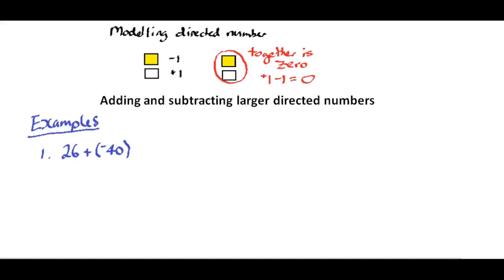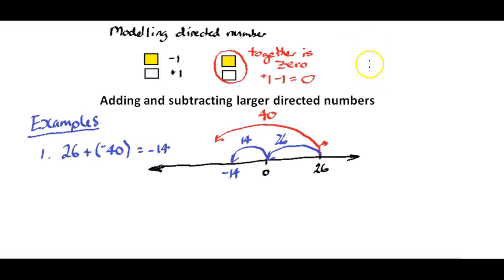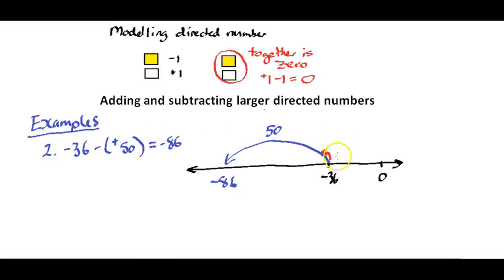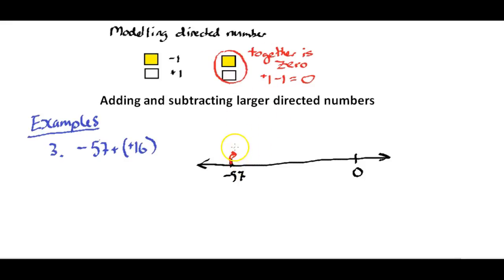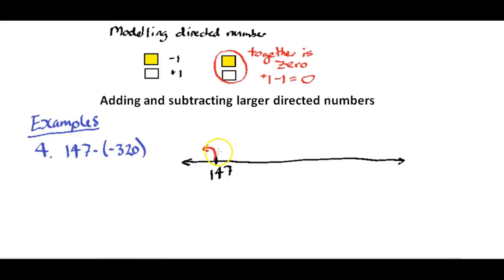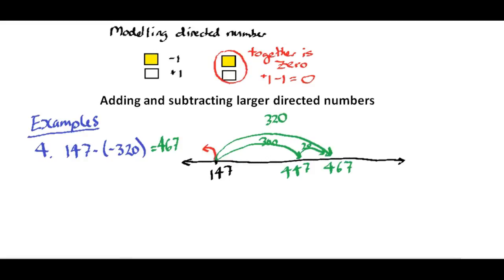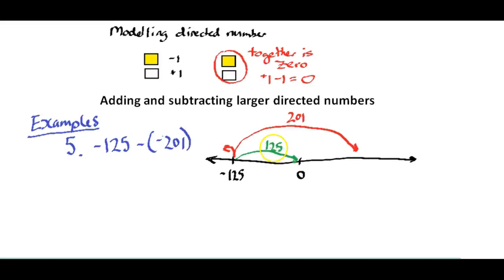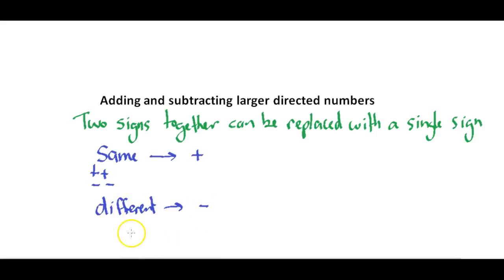Adding and subtracting larger directed numbers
Using jumping strategies on a number line to add and subtract larger directed numbers. Also demonstrating the short cut rules for replacing two signs together with a single sign.